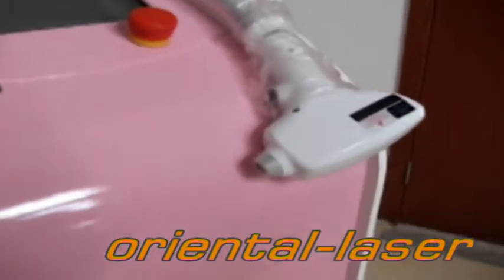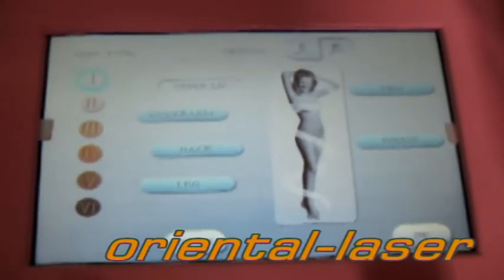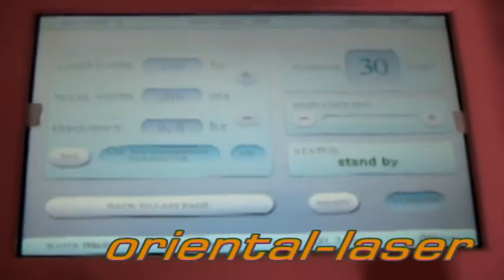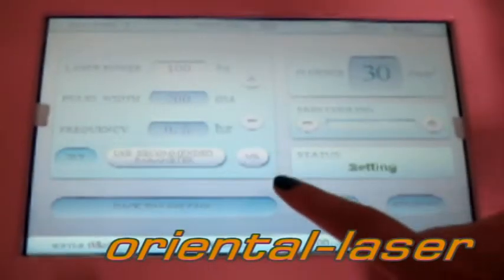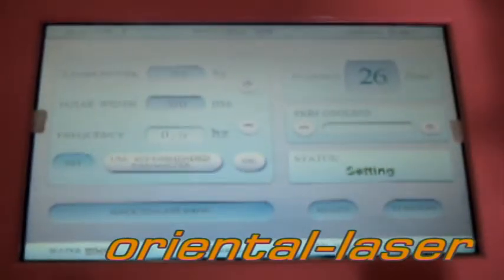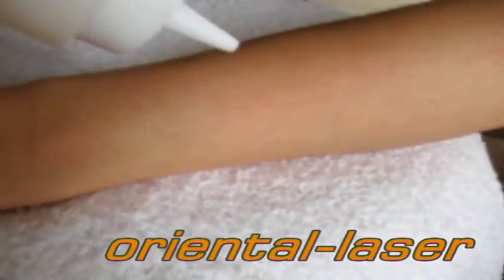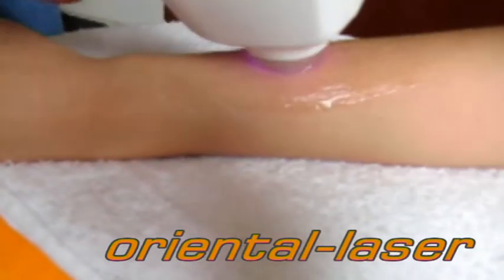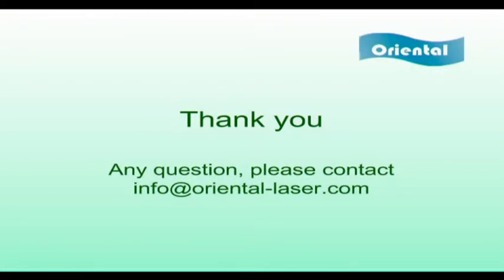808nm diode laser hair removal machine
Oriental-laser is professional in 808nm diode laser hair removal machine.Different options are available according to customers special demand.